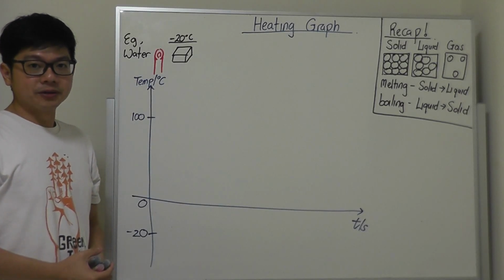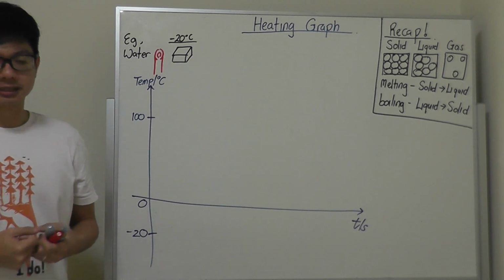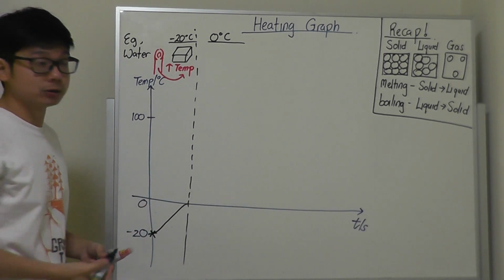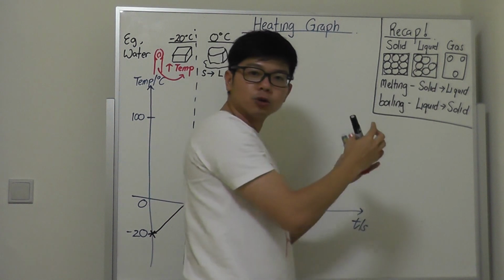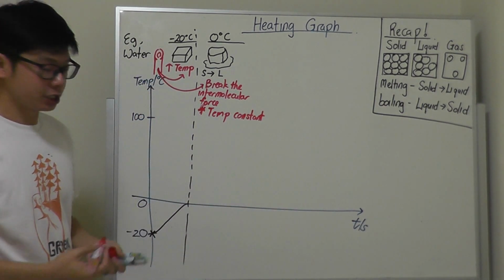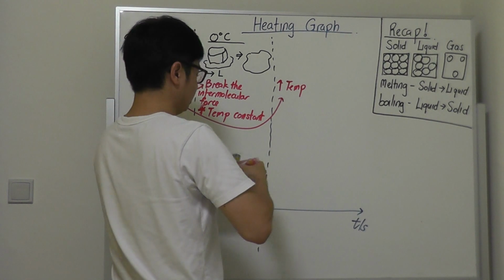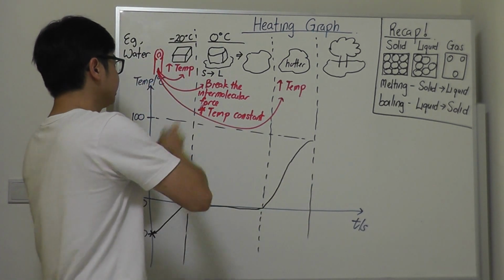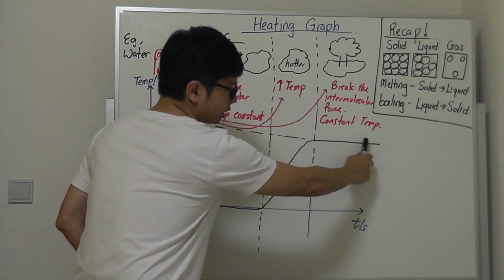Interpretation of a Heating Graph